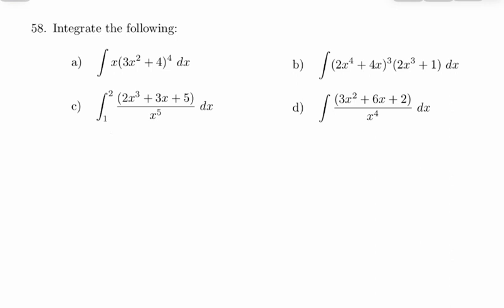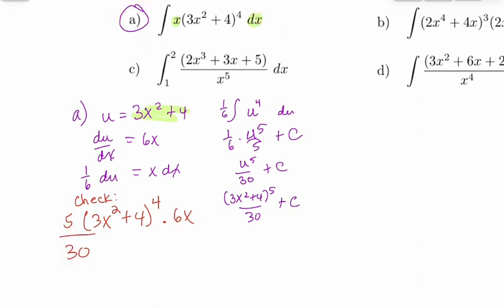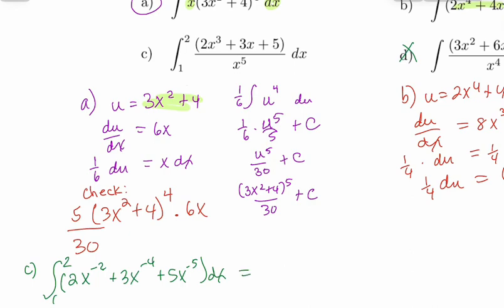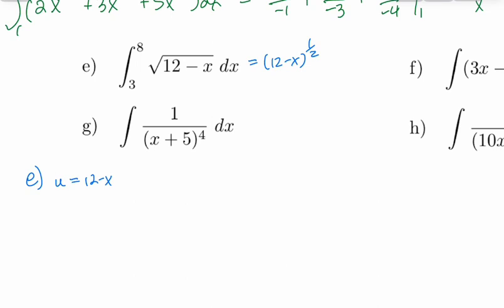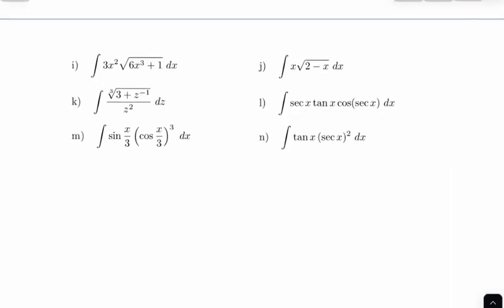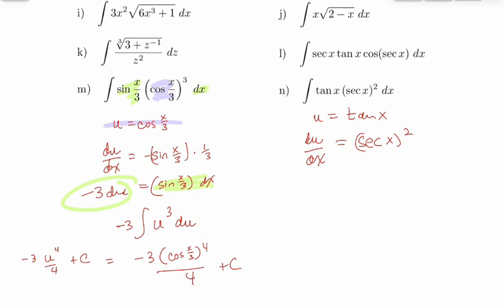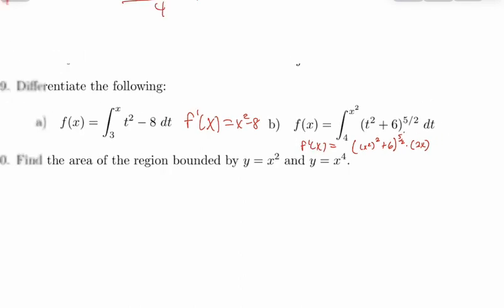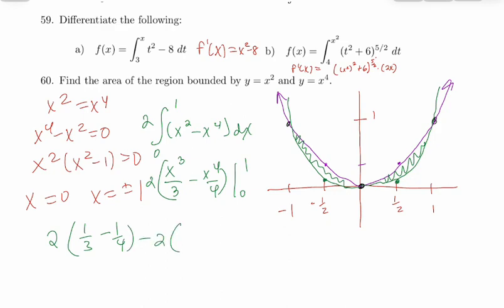Calculus Review #4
Final Exam Review of Calculus
This video os 4 of 4 and covers integration including u-substitution and area between curves.